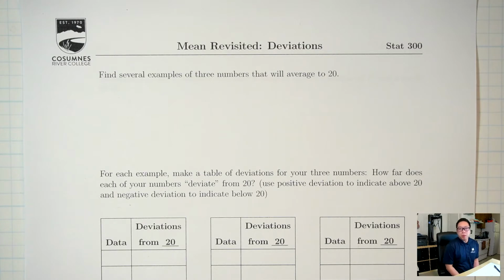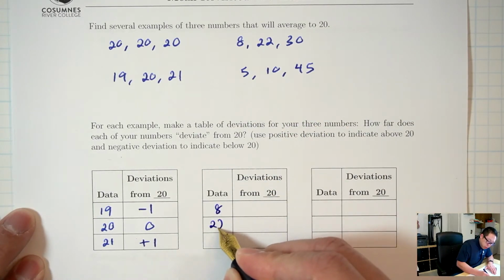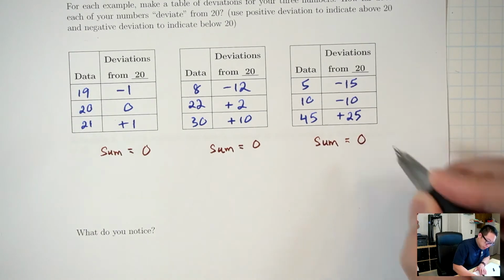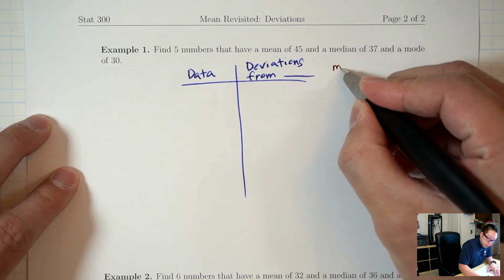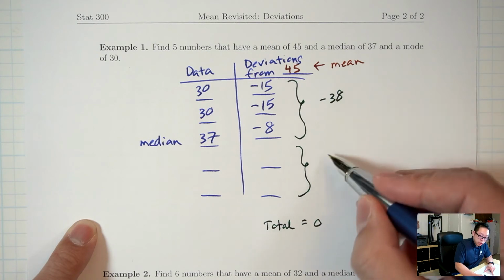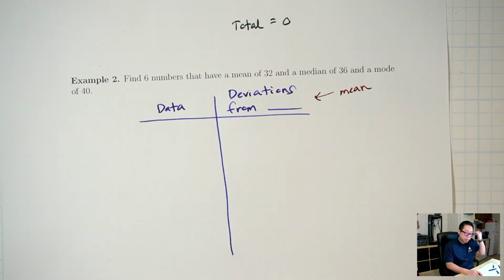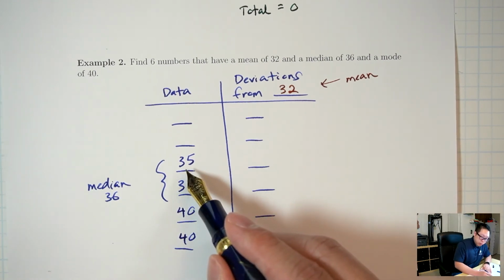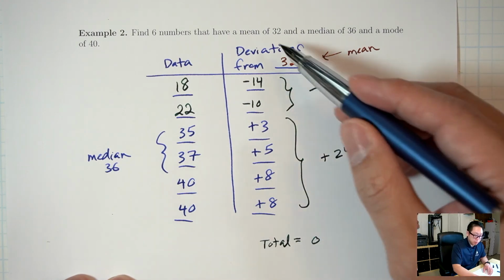Mean Revisited: Deviations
0:00 Deviations
7:40 Example 1
13:06 Example 2